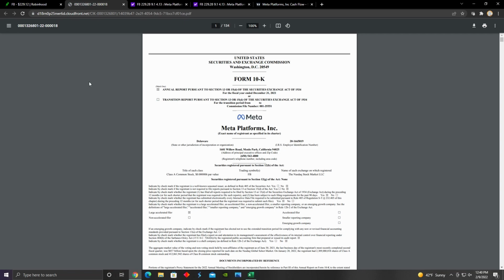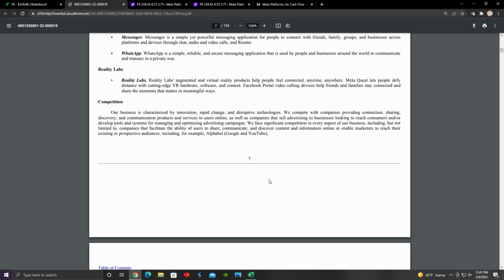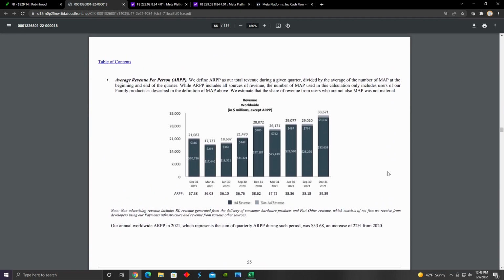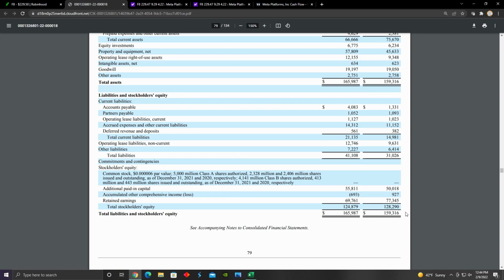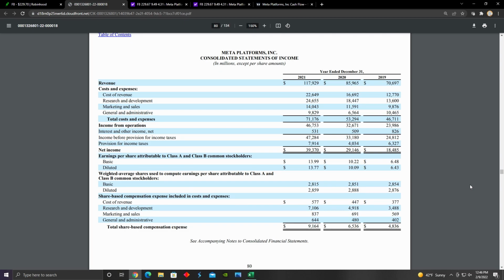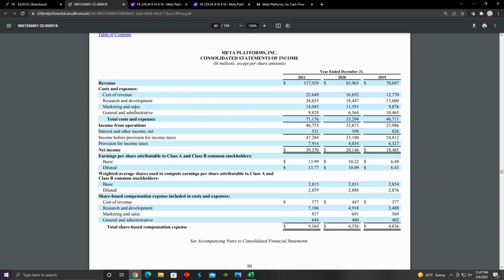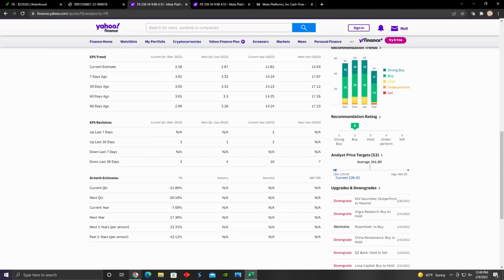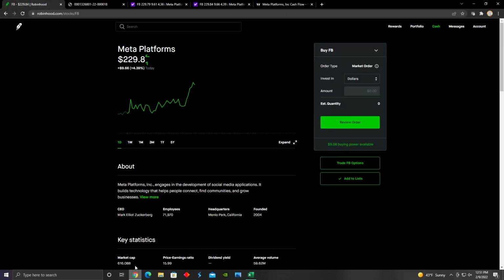Meta Platforms DROPS 35% | 2nd Largest Advertising Company | Stock Analysis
Hi! In this video I did a stock analysis for Meta Platforms, previously known as Facebook, which is one of the largest advertising/technology companies in the world. Meta's stock has fallen by over 35% in the last week, which could present a potential buying opportunity! I used a discounted cash flow model on Microsoft Excel to figure out what the intrinsic value of Meta Platforms would be based on the projected free cash flow for the business. I looked into Meta's income statement, Meta's balance sheet, and Meta's cash flow statement to get a sense of how much debt they currently have as well as if they'll grow their profits in the future.

Meta Platforms

Operating Segments

Family of Apps: Help people communicate
- Messenger
Revenue Source: Advertising placement on app platforms. Businesses can target ads based on age, gender, location, interests and behaviors.

Reality Labs: Help people connect
- VR hardware, software and content
Revenue source: Sale of VR hardware, software and content.

Competition

- Alphabet (Google and YouTube)
- Amazon
- Apple

Income Statement Notes

- 2021 Advertising Revenue increased 37%. Advertising profit increased 45%. ( More ads played due to increased user traffic).
- 2021 Reality Labs Revenue increased 100%. Reality Labs profit decreased 54%. (More hardware products sold and increased research and development costs).

Cost of Revenue and Operating Expenses

- Cost of revenue: Their cost of revenue consists primarily of operation of their data centers and technical infrastructure (depreciation expense from servers, network infrastructure and buildings, payroll and energy and bandwidth costs).
- Research and development: Research and development expenses consist primarily of costs for employees on their engineering and technical teams who are responsible for developing new products and improving existing products.
- Marketing and sales: Payroll for their employees engaged in sales, marketing, customer service functions and content reviewers.
- General and administrative: General and administrative expenses consist primarily of legal-related costs, which include accruals for estimated fines, settlements, and payroll for their legal, finance and human resources teams.

0:00 Intro
1:10 Operating Segments
2:40 Competition
3:15 Active Users
4:52 Balance Sheet
6:30 Income Statement
9:30 Cash Flows Statement
10:20 Discounted Cash Flow Analysis